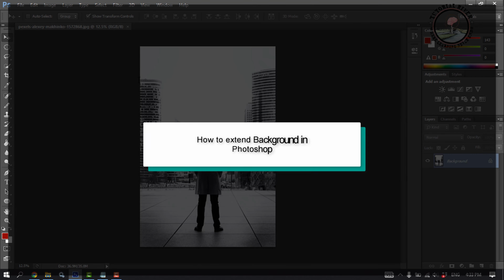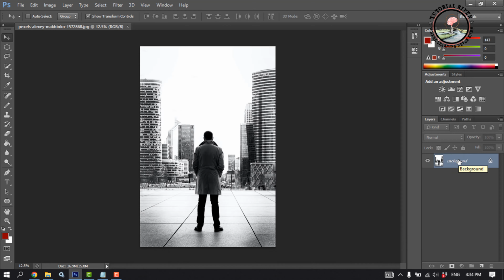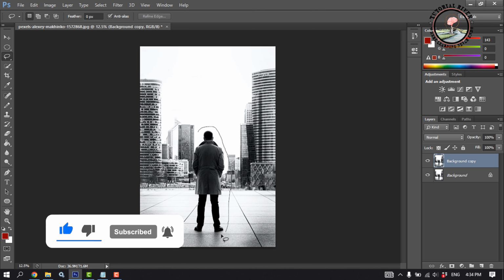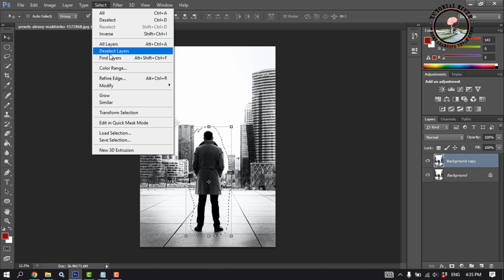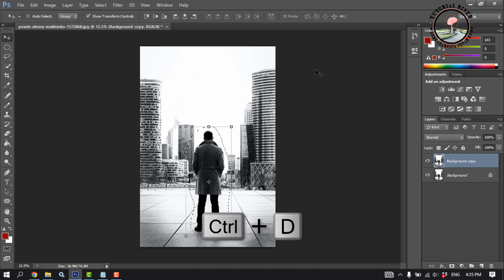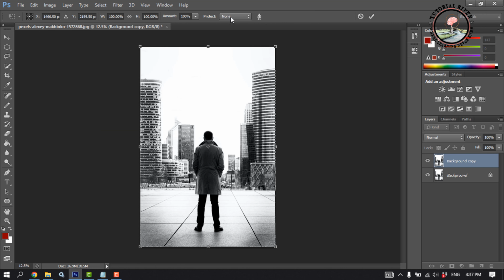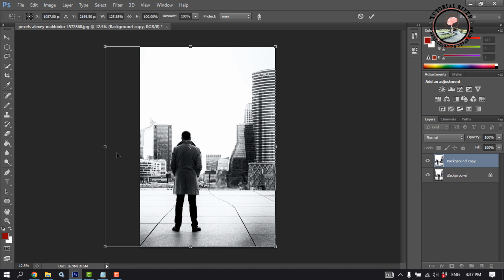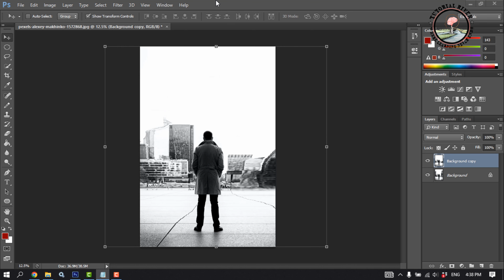How to Extend Background in Photoshop 2026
It happens to the best of us. You take a few shots, but the one where the subject looks, hands down, the best isn’t framed the way you’d like it to be. There are a few tricks you can use to add to the background, and we’re going to discuss one that involves Content-Aware Scale in Photoshop. PiXimperfect and Phlearn have created the two best YouTube videos on the topic to demonstrate exactly how to extend background in photoshop.
It should be noted that this technique won’t work flawlessly with all types of backgrounds. The best environments to easily allow a lot of stretching with Content-Aware Scale are going to be relatively plain and without prominent verticals if extending horizontally as shown. The beach shots used in the demo are a perfect example of the type of photo with which this will play nicely.